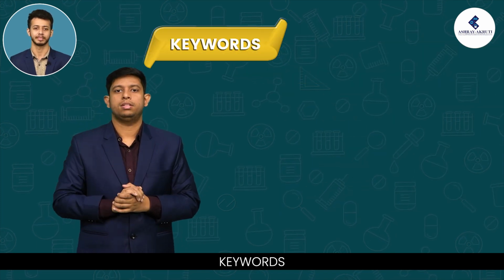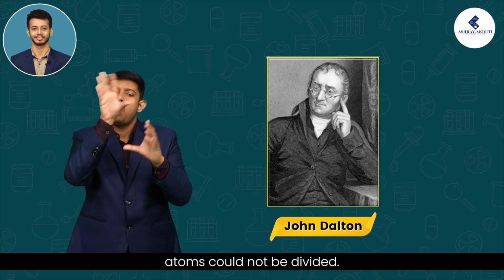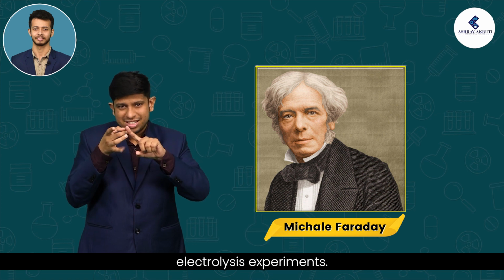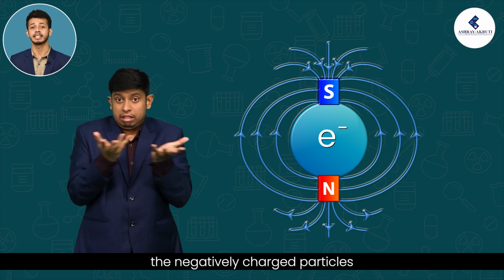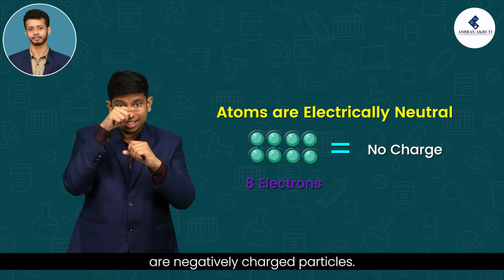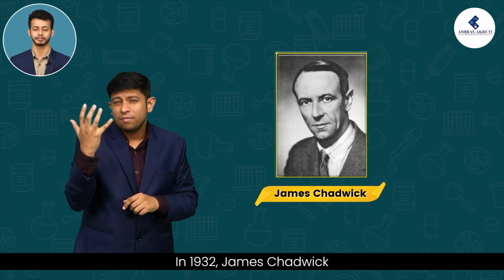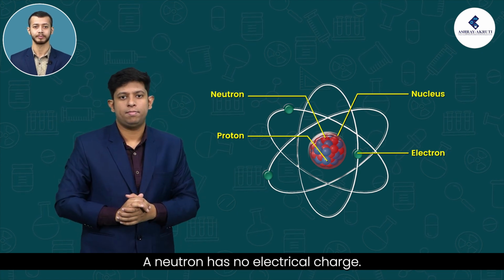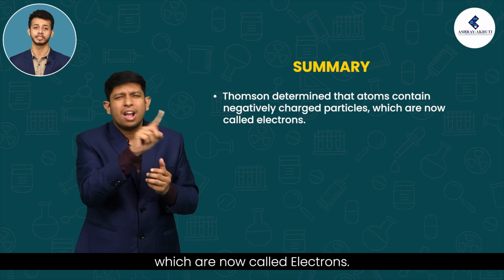9th Class Chemistry || Structure of Atom Subatomic particles || Lessons in Sign Language for Deaf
Google Form

Subatomic particles are the smaller constituents of atoms, the building blocks of matter. Atoms are composed of three main subatomic particles: protons, neutrons, and electrons. The combination of protons, neutrons, and electrons determines an atom's characteristics and its place in the periodic table. Let us know about the Protons, Electrons, and Neutrons in this video.